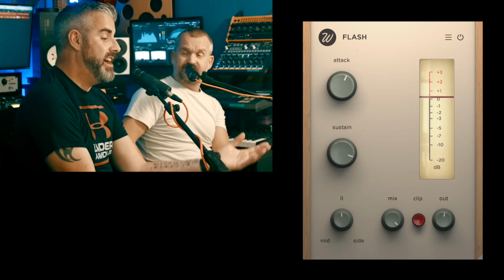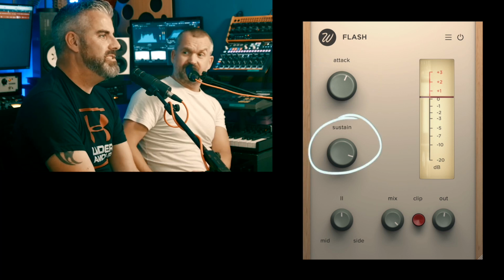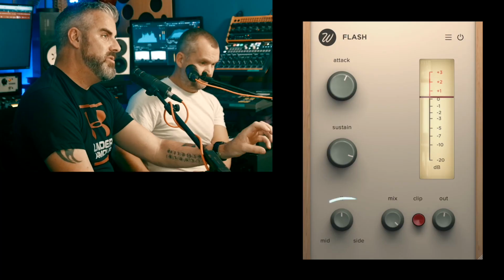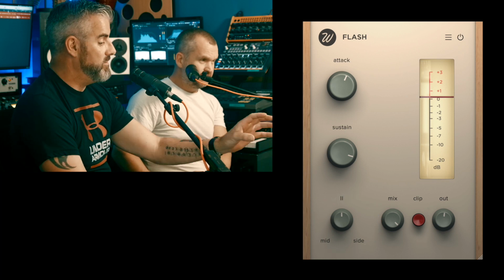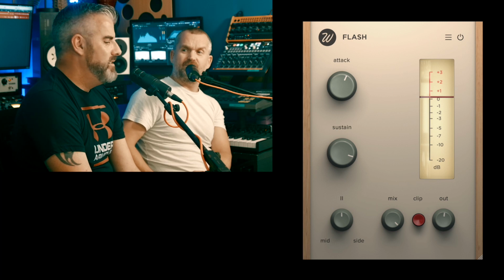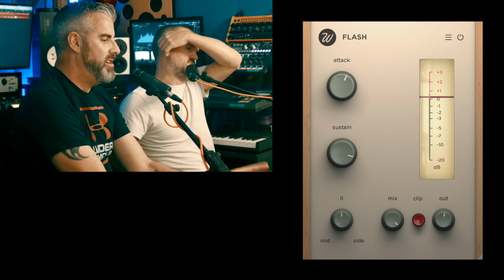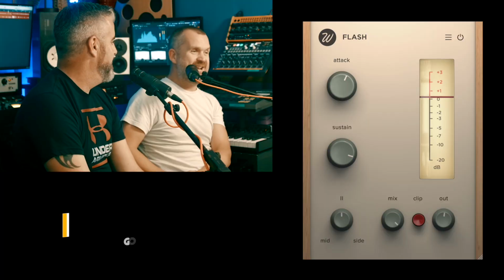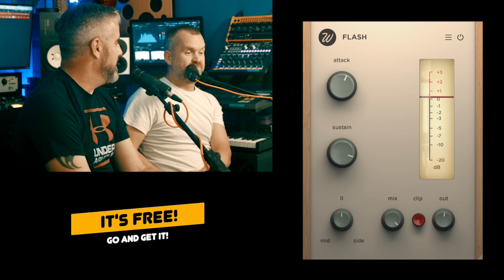WHO WANTS A FREE TRANSIENT PROCESSOR?? WE DO WAVESFACTORY FLASH REVIEW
Sean & Dan review the WAVEFACTORY FLASH